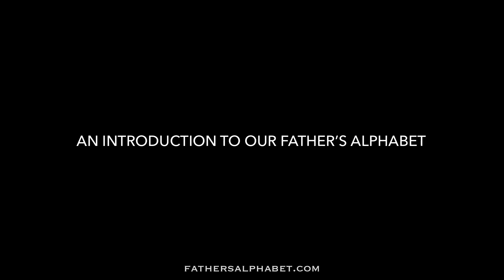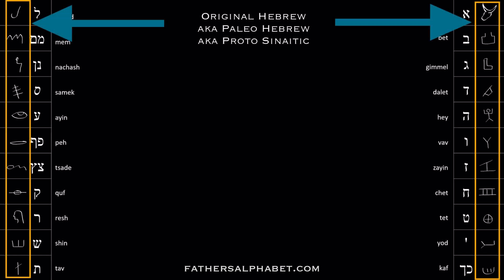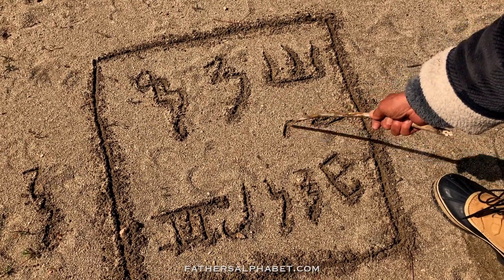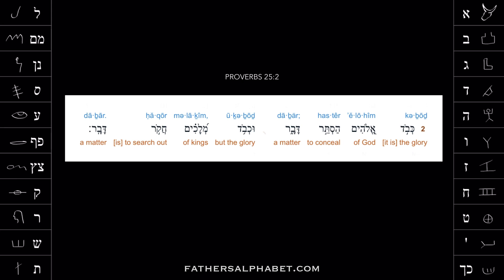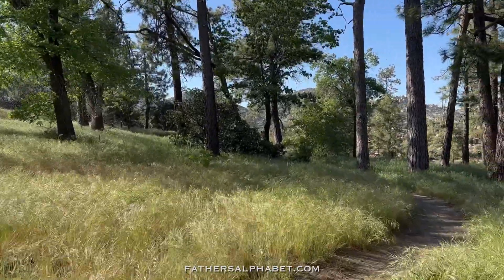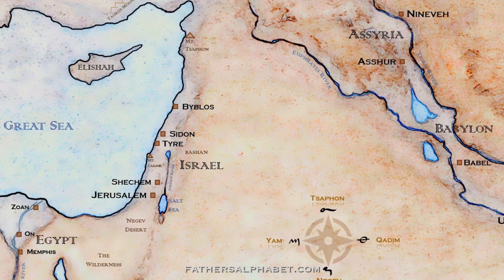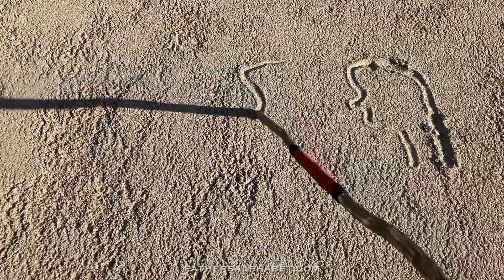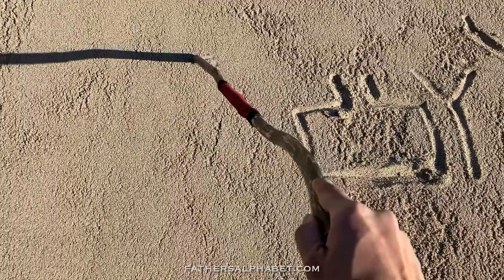What is Paleo Hebrew? An Introduction to Our Father's Alphabet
0:00 Introduction to Paleo Hebrew
1:25 The original language of mankind: Hebrew names from before the flood
2:30 GOD created the Hebrew language and alphabet
3:30 Examples of how the ancient Hebrew letters show that the alphabet was created by GOD
4:17 It’s the glory of kings to examine a word
5:44 One day we’ll all speak His language
6:28 The restoration of the 12 tribes of Israel

The website has a lot of free resources, including:

- a free Paleo Hebrew Bible (PDF)
- a free Paleo Hebrew Study Bible (Spreadsheet)
- a free Paleo Hebrew Alphabet chart
- Commercial-free videos
- Copyright-free music

Shalom